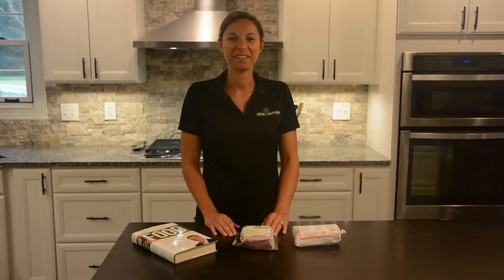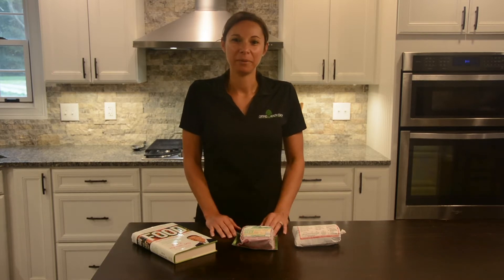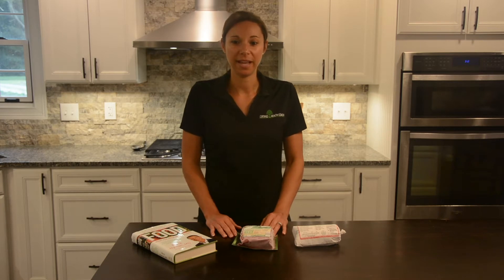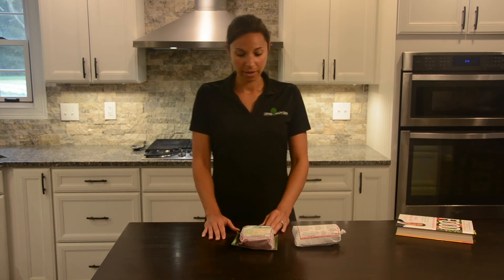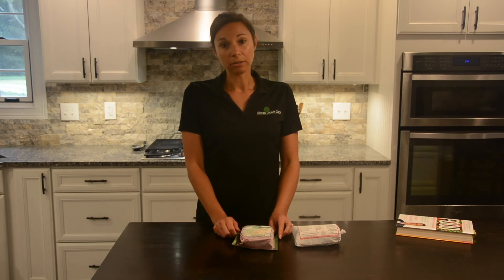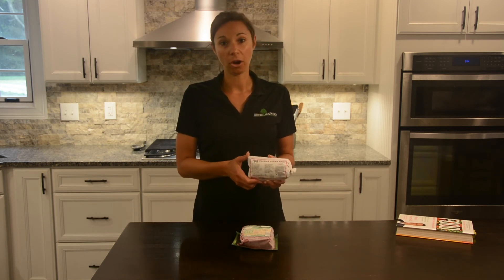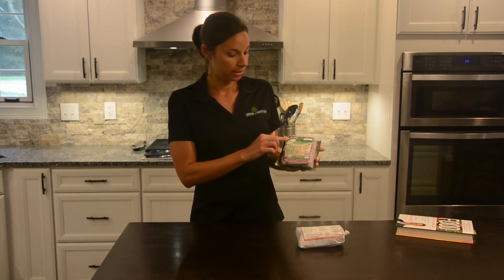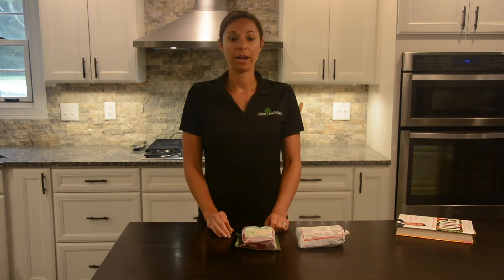Pitch & Switch #12 Beef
In this Pitch & Switch video, Rachel discusses the benefits of grass fed beef.